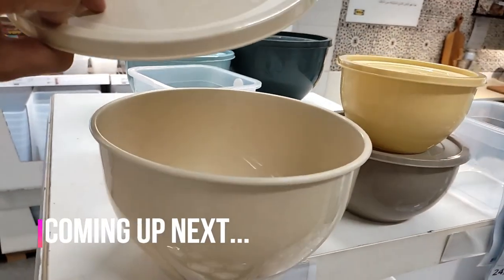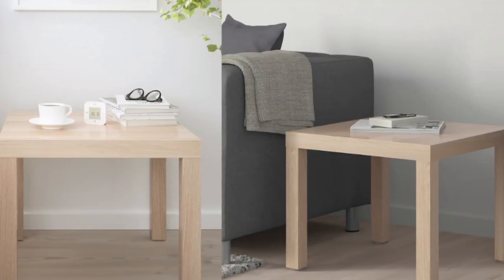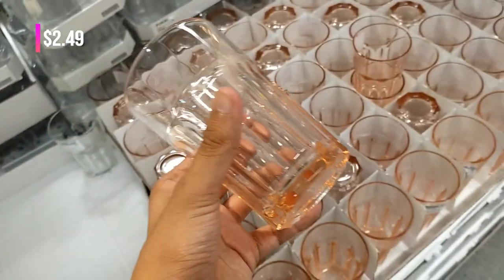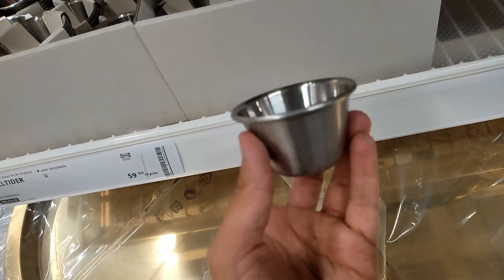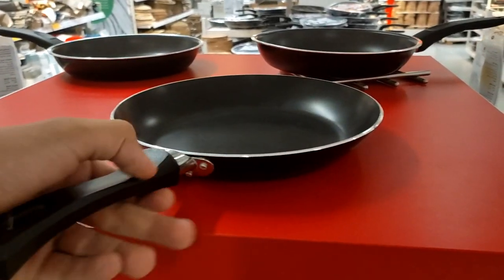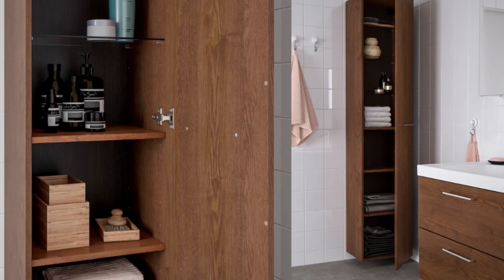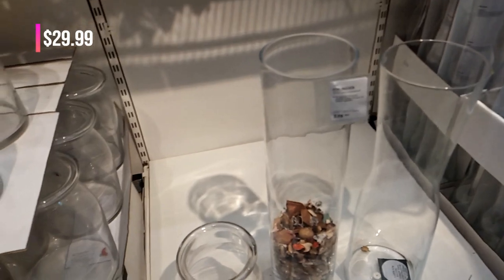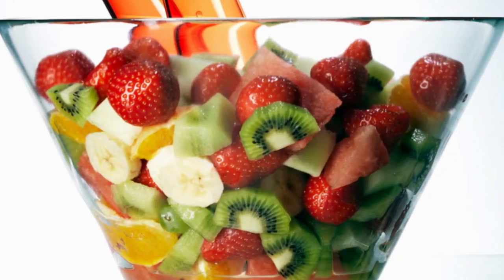Unveiling the Trendiest IKEA Creations! New Collection Showcase 2023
Get ready to be amazed by the hottest and most stylish additions to IKEA's lineup in 2023! Our latest YouTube video showcases an array of innovative and modern furniture pieces, home decor, and functional solutions that are sure to transform your living spaces. From sleek Scandinavian designs to ingenious storage solutions, this collection has it all. Join us as we explore the latest IKEA products, dive into their unique features, and offer insights on how to integrate them seamlessly into your home. Don't miss out on the interior inspiration and ideas that could elevate your space to a whole new level of chic comfort. Click play now and let the creativity flow with IKEA's newest offerings! 🏠✨

Welcome to our YouTube Videos showcasing the best IKEA products for your home! Whether you're looking to revamp your living room, create a stylish workspace, or transform your bedroom into a cozy sanctuary, we've got you covered. Join us as we explore the vast collection of IKEA furniture, decor, and accessories designed to enhance your everyday life.